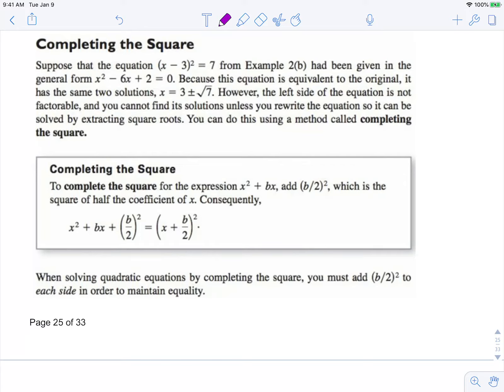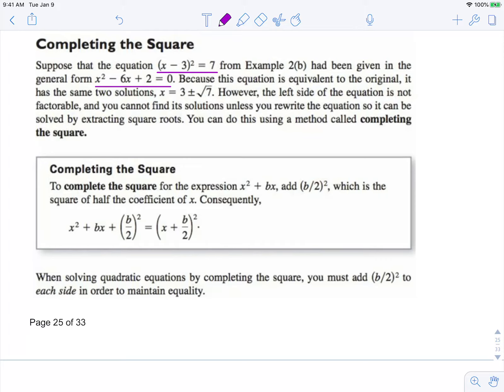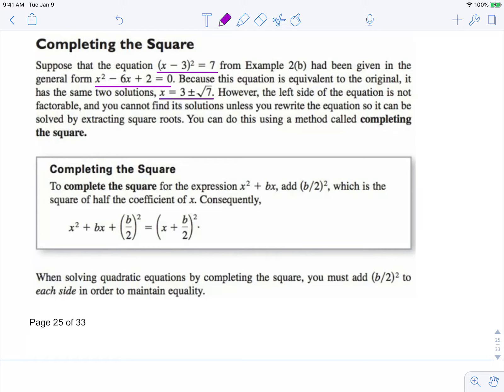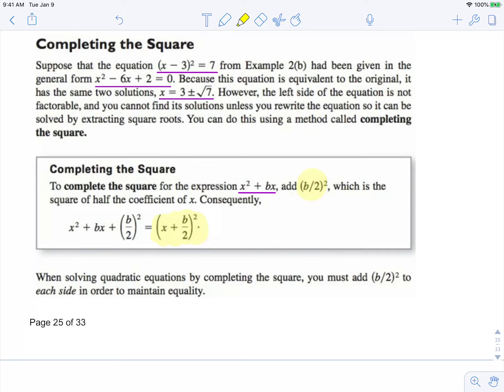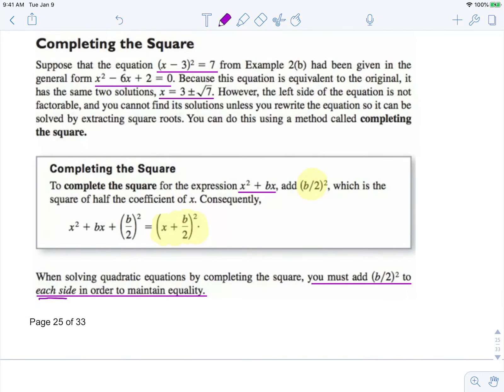A2T 2 7 2